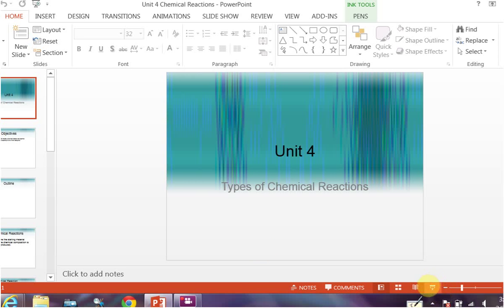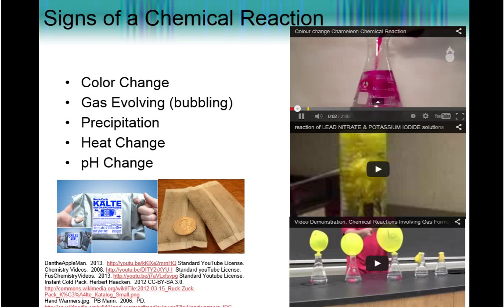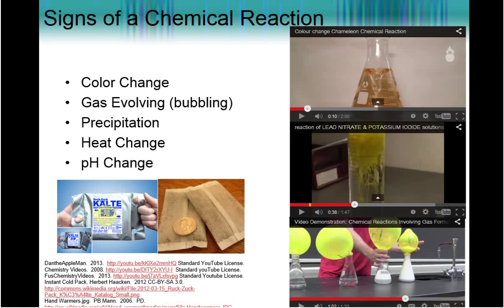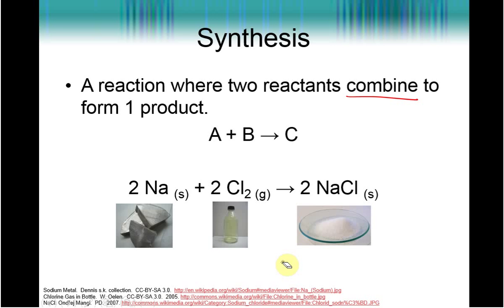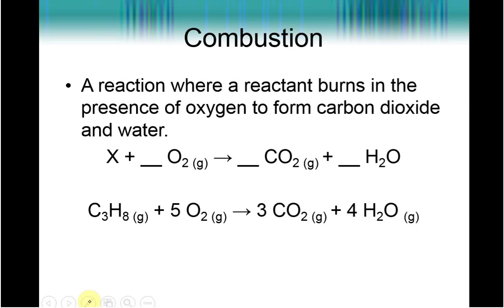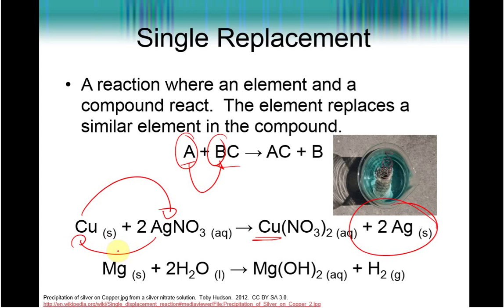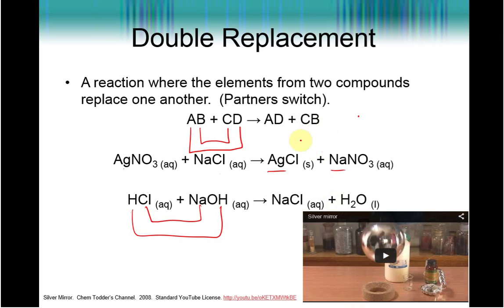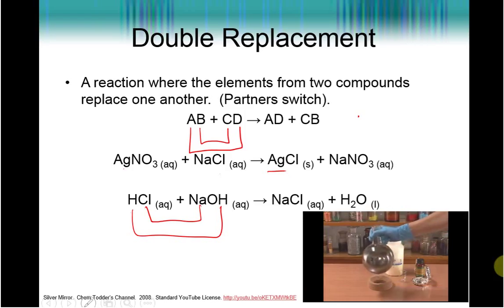Unit 4 Chemical Reactions